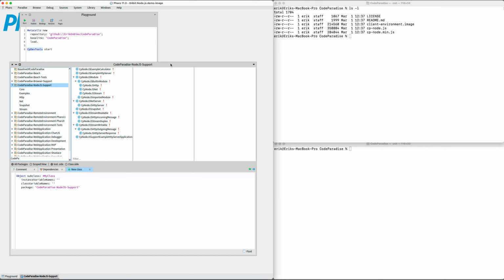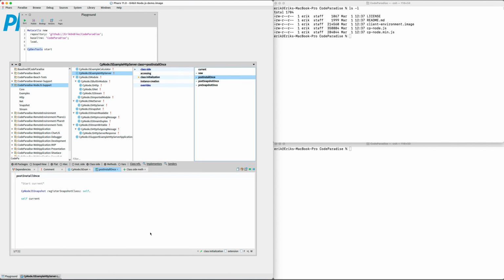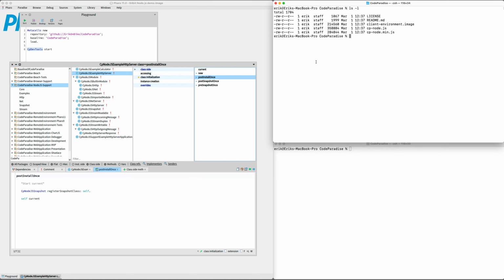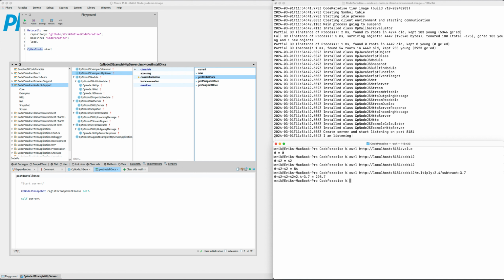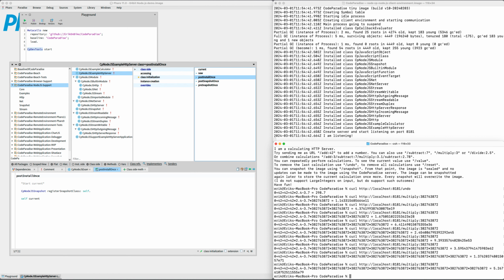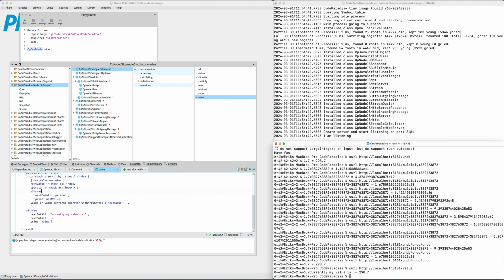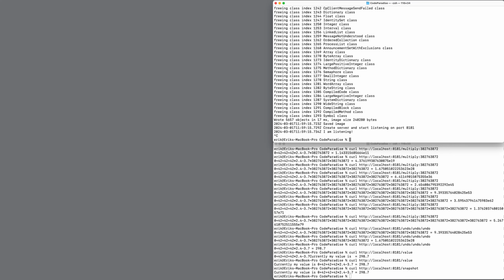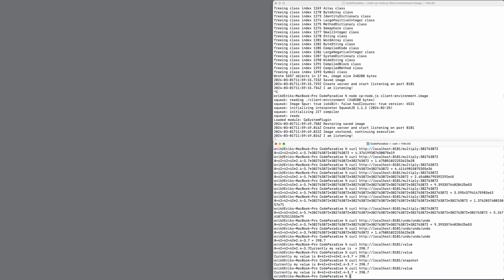Node js example running a calculating HTTP Server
This video demonstrates how CodeParadise can be used to create Node.js applications in a live programming style. It allows a running application to be updated before finalising it as a shippable application.